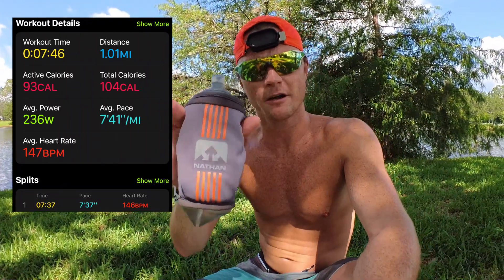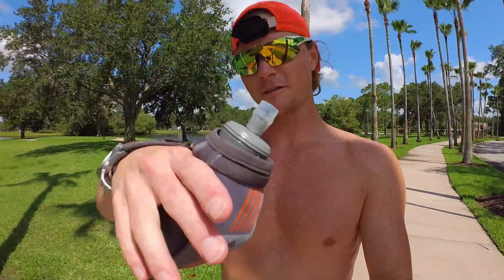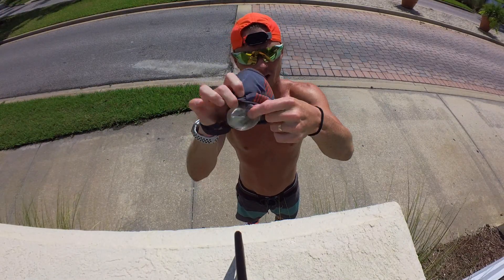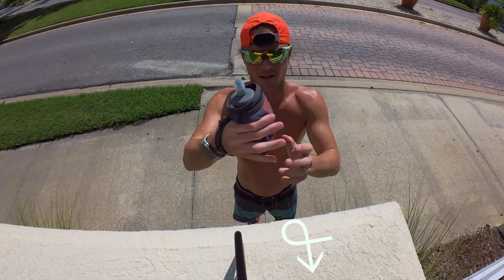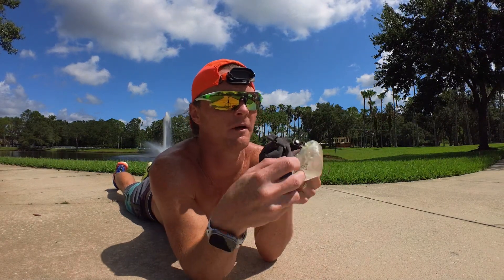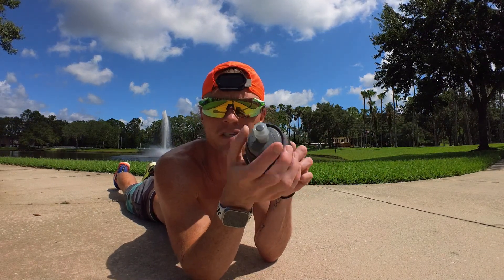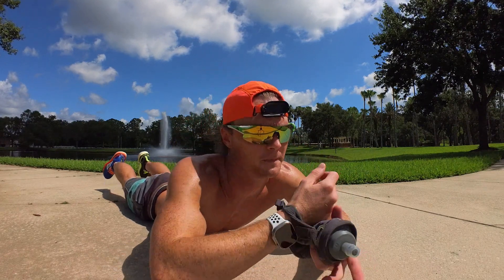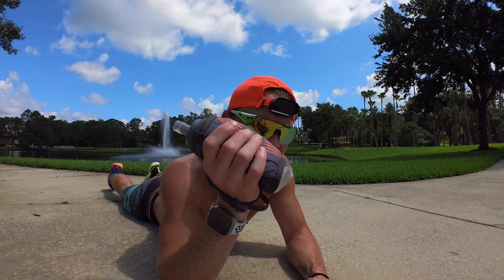Awesome Nathan Running Bottle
Nathan Running Bottle

Camera Gear
Main Vlog Cam- GO 3 Action Kit

RUNNING GEAR
R8 Roller
Shoes-adidas ultra boost pb
Shoes- Gel Quantum 360
Apple Watch Ultra
Garmin Forerunner 965
Apple Watch Series 8
Running Glasses
Running Glasses 2
Running Glasses 3
Black Headband
Small Running Belt
Long distance Running belt
Comfy Running Belt
Caterpy laces
Bluetooth Speaker - JBL Charge 5
Back Massager
Large Foam Roller
Small Foam Roller